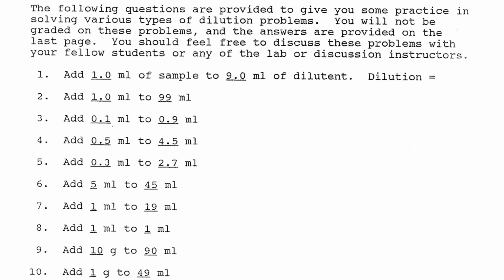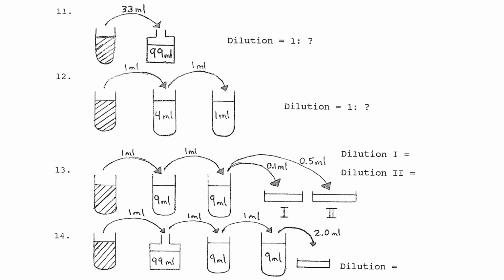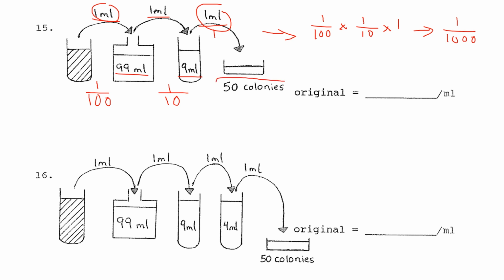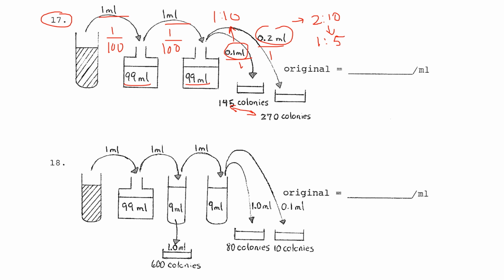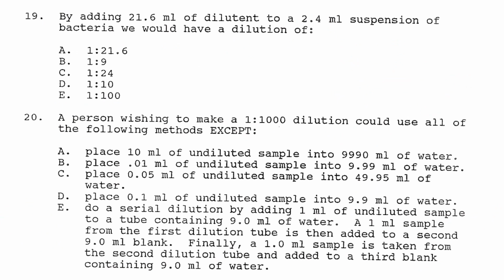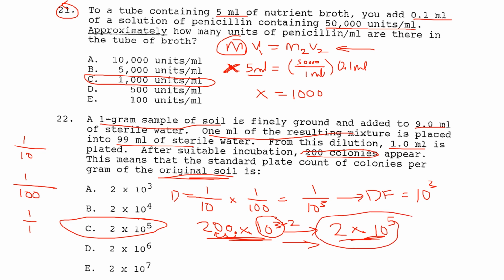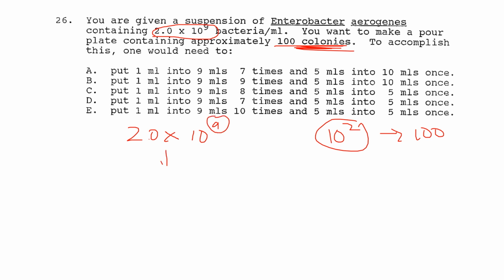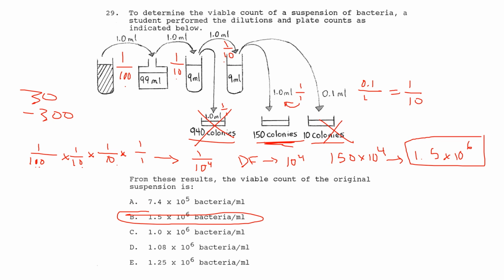Lab 6 Dilution Answers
Guide on how to answer each of the problems on the dilution worksheet. You will need to know how to do this for the exams and practical.